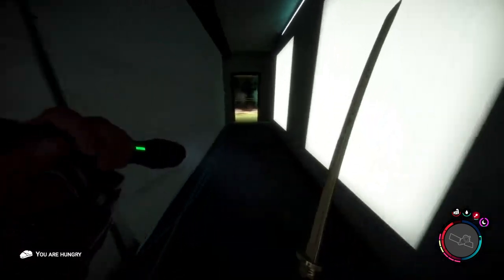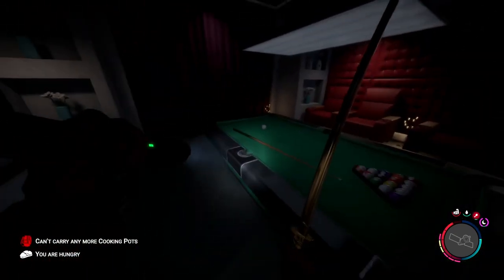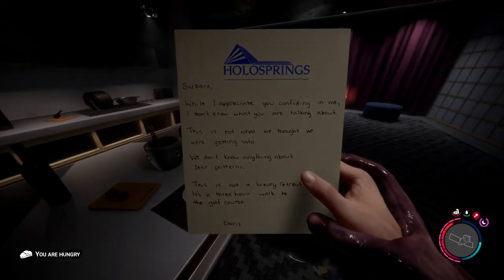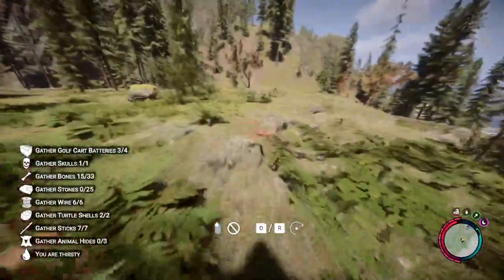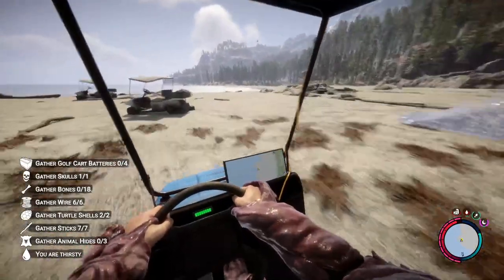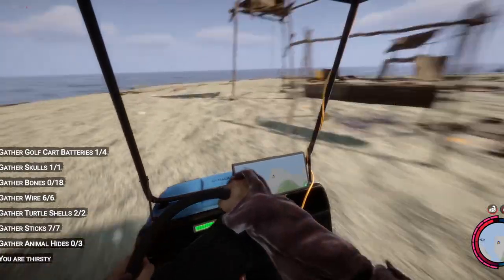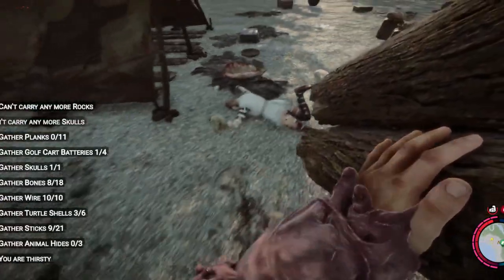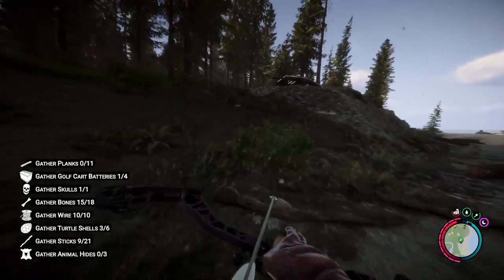Sons of the Forest Part 180 - NEW TIMMY VOICE & GOLD ARMOR PLATING BP (v1.0 UPDATE)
Want more Forest content? You might like these series!

Buy Sons of the Forest on Steam!

~Zuma